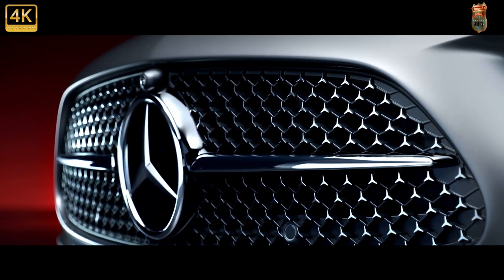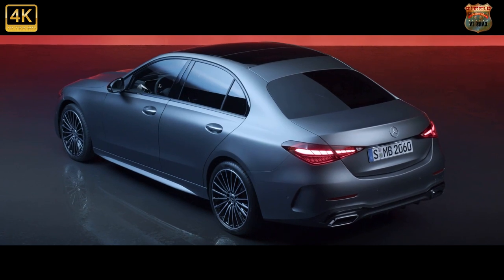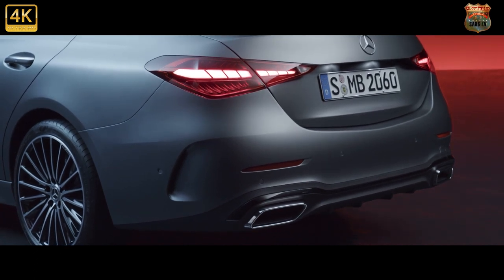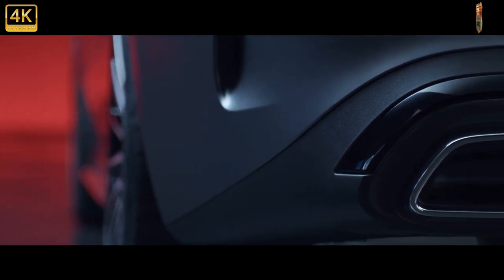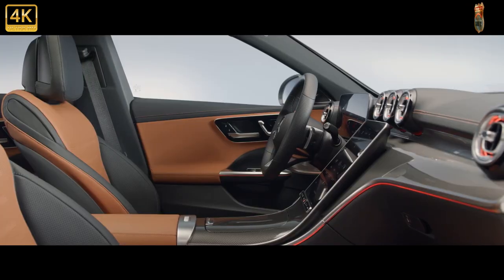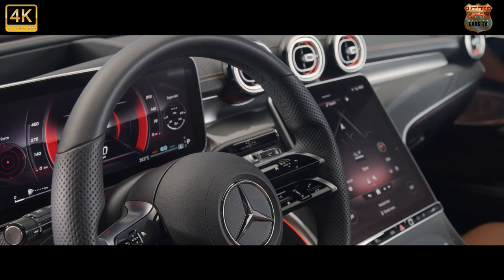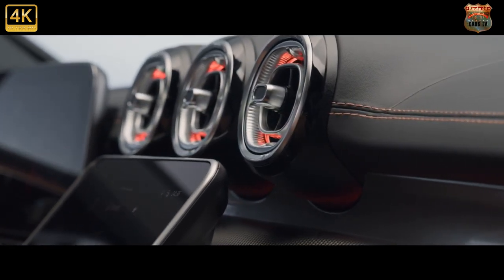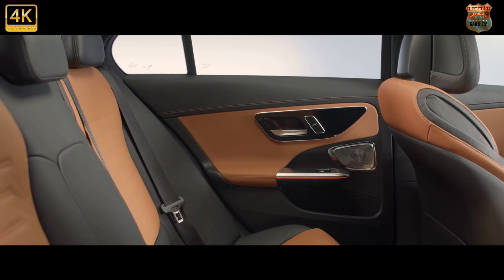⛽2022 Mercedes-Benz C-Class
It’s the new Mercedes-Benz C-Class – a hugely significant car for the three-pointed star, not least because it’s sold 2.5million of them since the fourth-generation car was introduced in 2014.